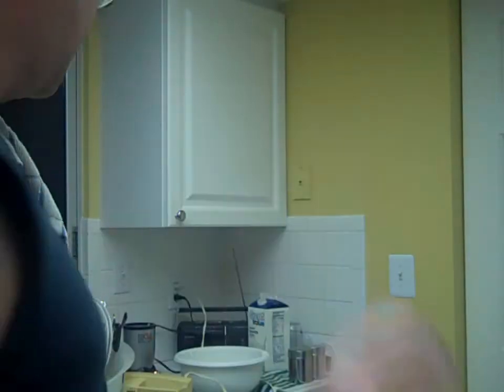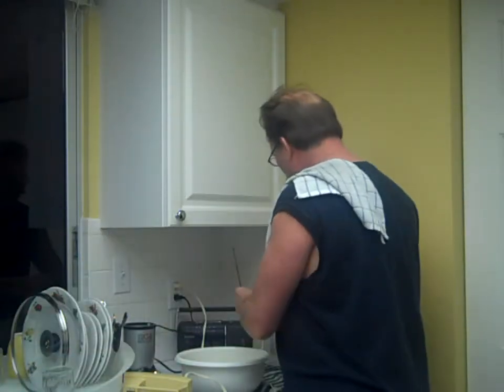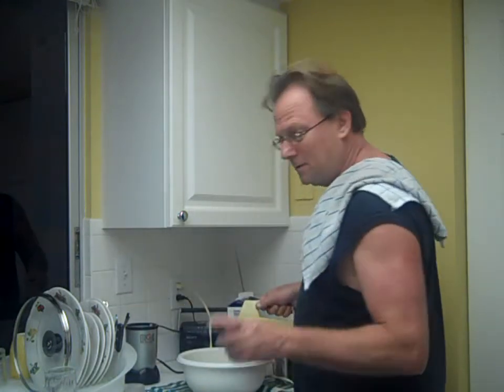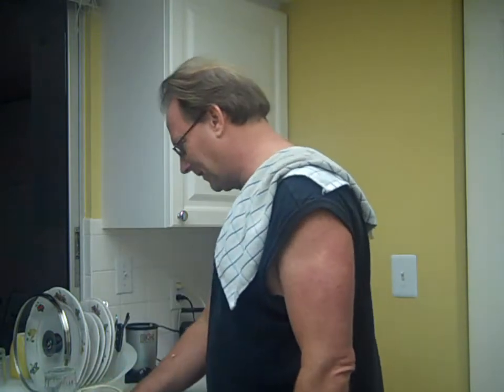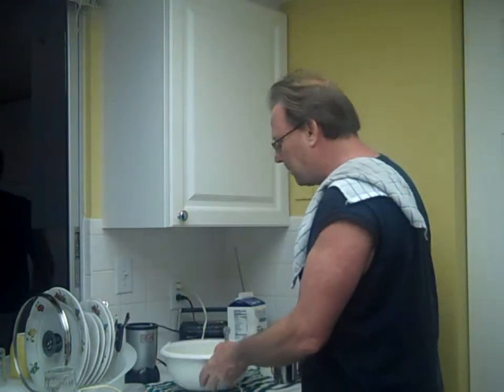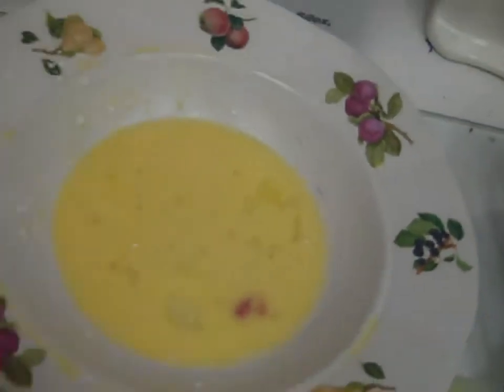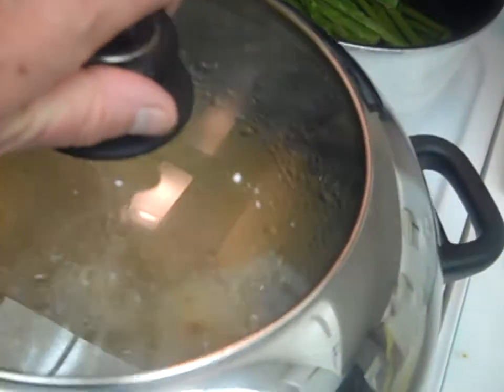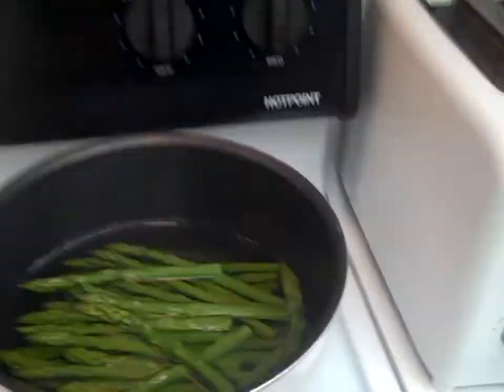COOKING - MASHED POTATOS- FRIED CHICKEN CORN ASPARAGUS CUCUMBER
cooking UP A FEW THINGS FRIED CHICKEN  - CORN  -MASHED POTATOS ASPARAGUS  (yes cisco cooking oil to fry chicken in). - mixer to mash potatoes tablespoon of butter  - littile salt and pepper. IT WAS JUST A FUN  basic VIDEO.